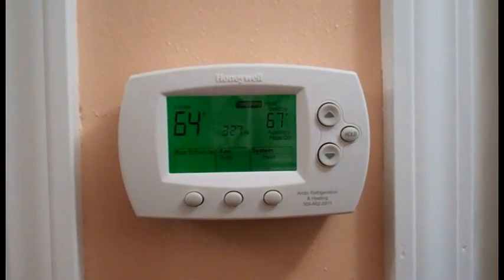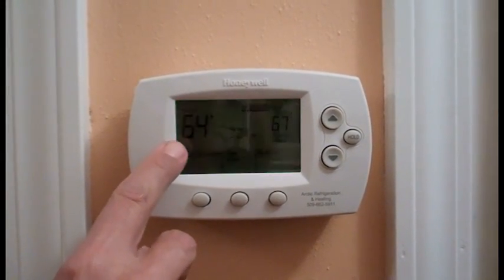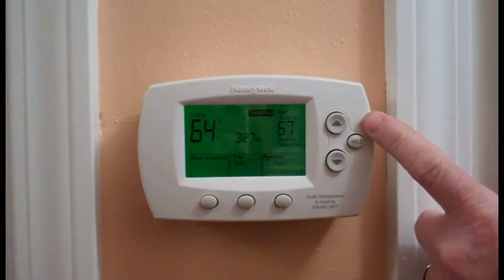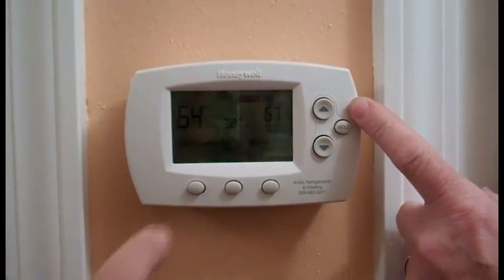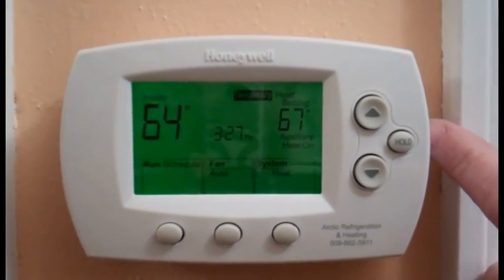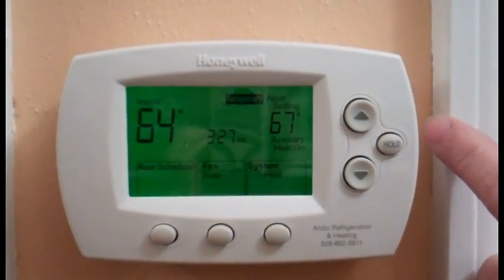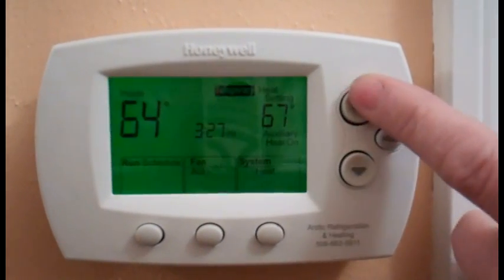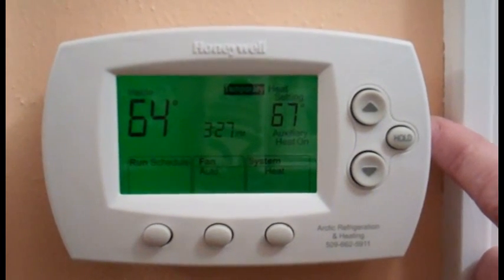Setting your heat pump thermostat for energy savings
WVC Professor and HVAC expert Greg Jourdan shows how to set your heat pump thermostat.